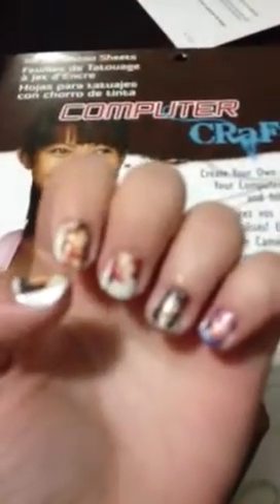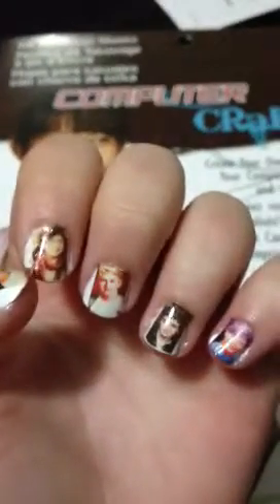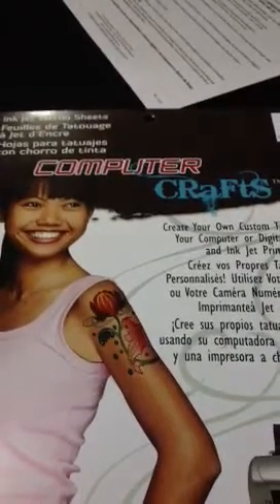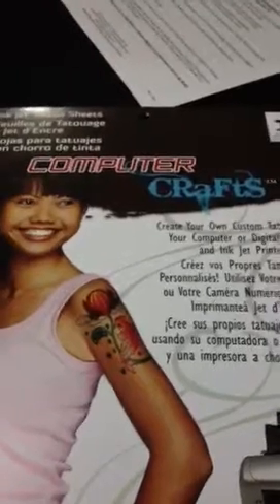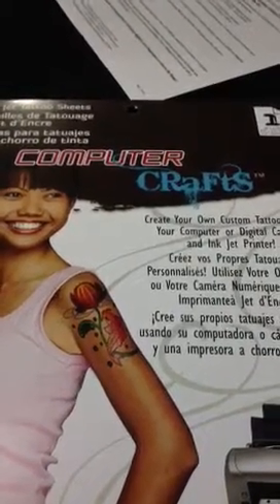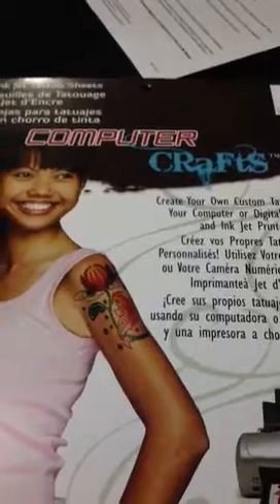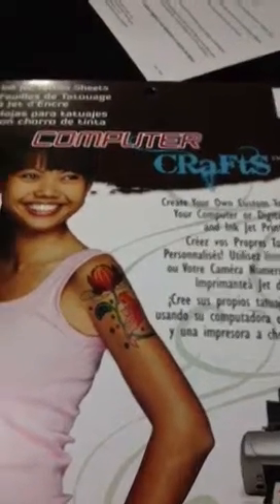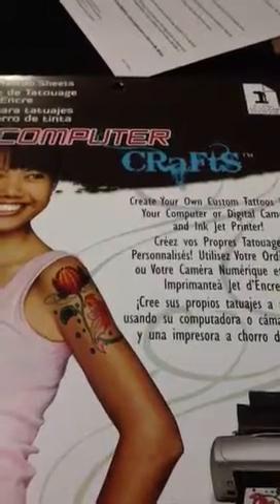How I Did My One Direction Nail (instagram)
I bought the paper at Michaels for $9.99 and it's called Computer Crafts Ink Jet Tattoo Sheets